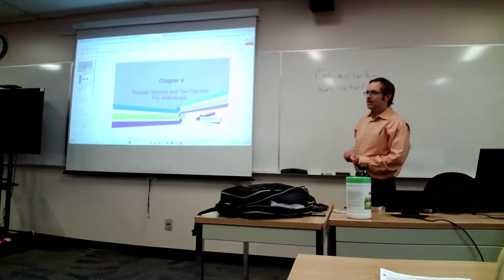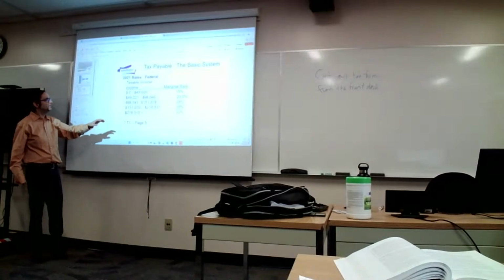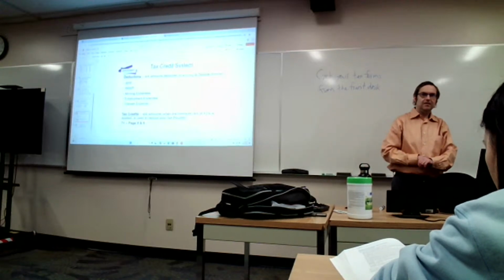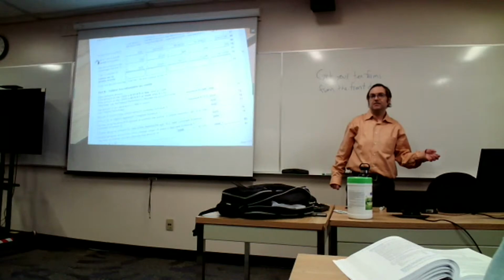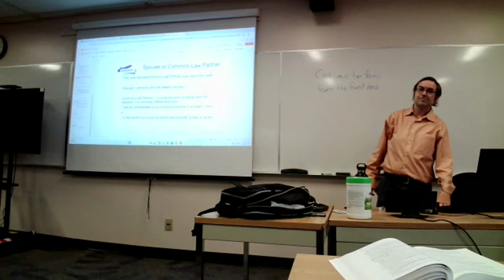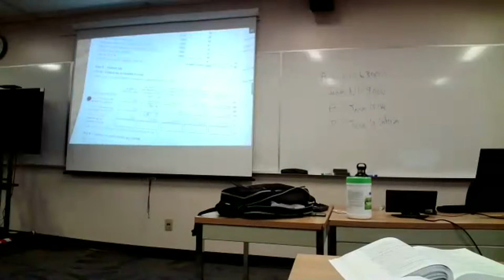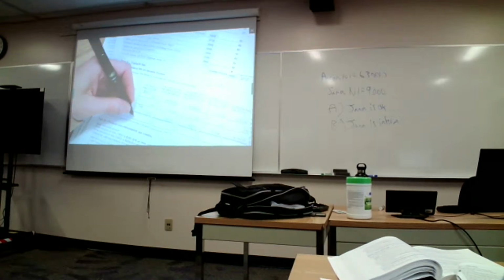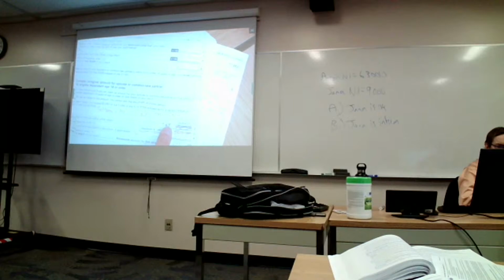January 28, 2025 Tax 1